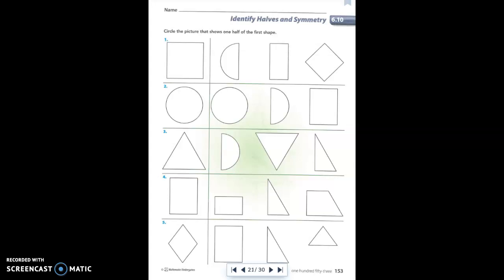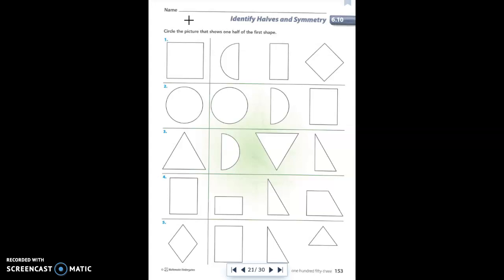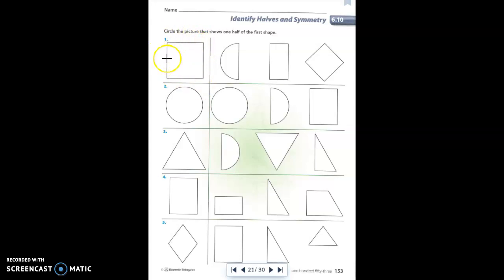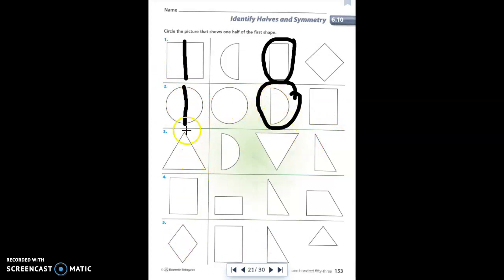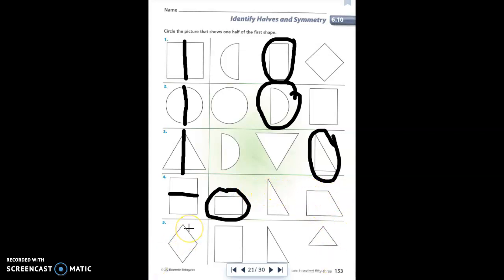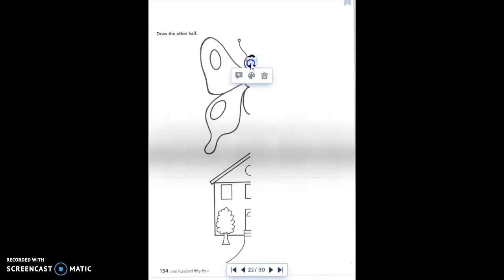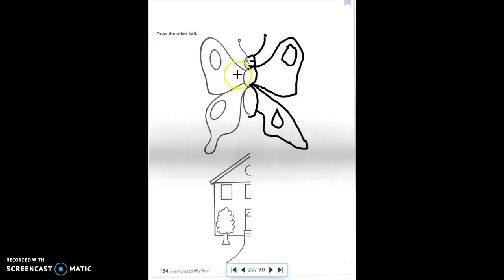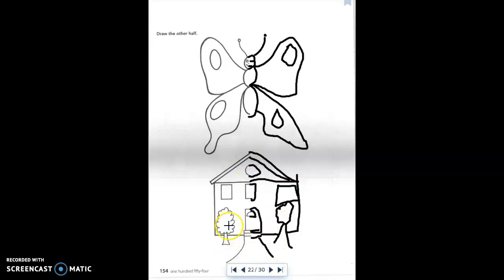Math Lesson 6.10